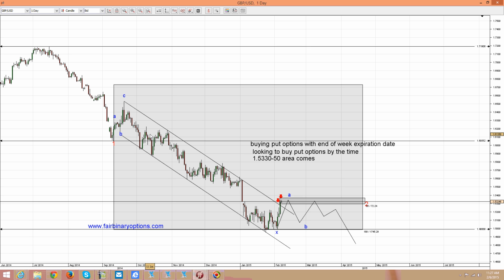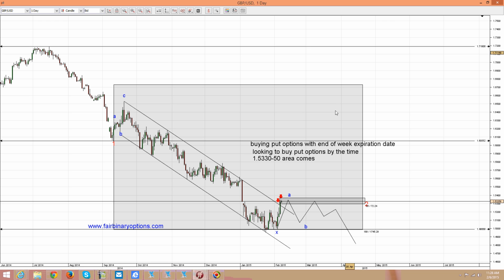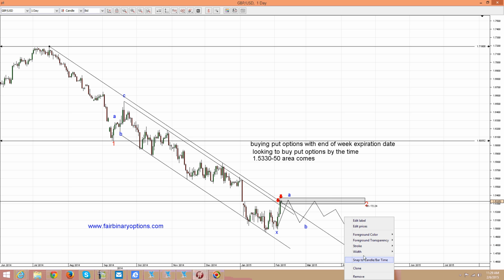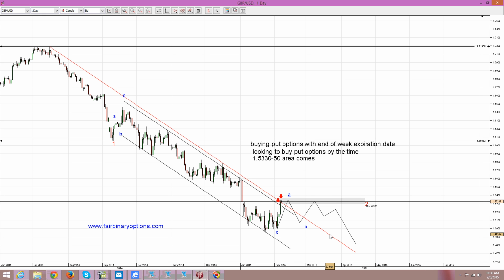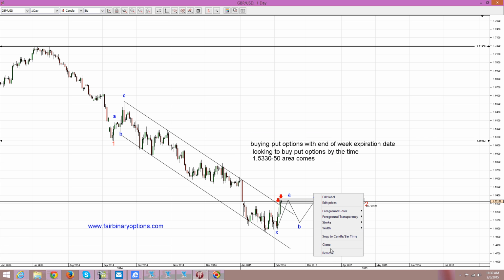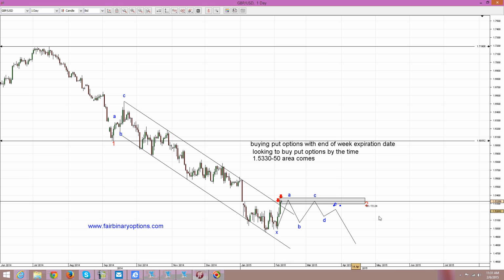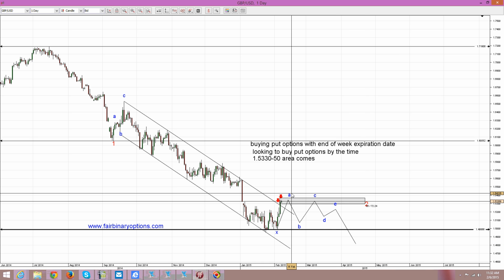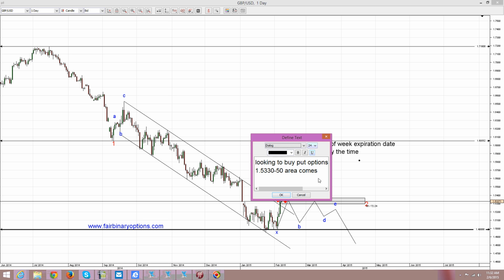Continuing GBPUSD bearish analysis still put options | Binary Options Trading Strategies